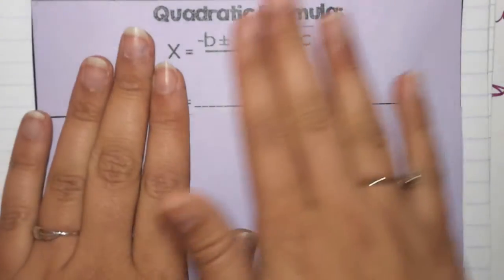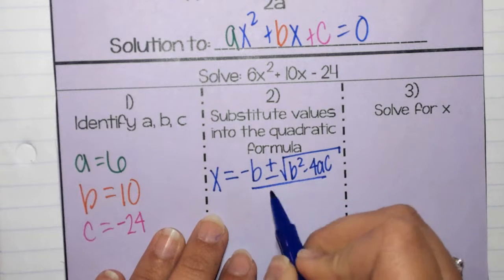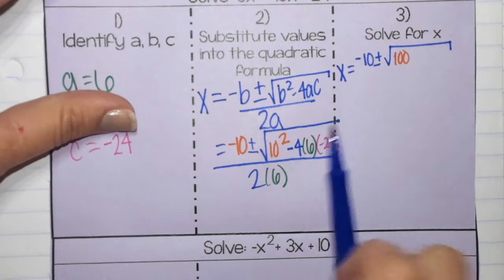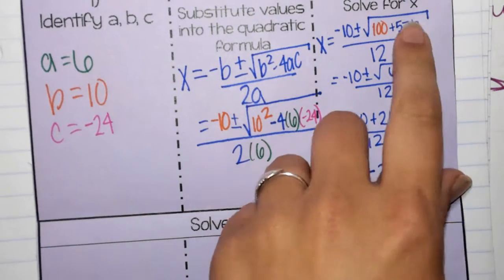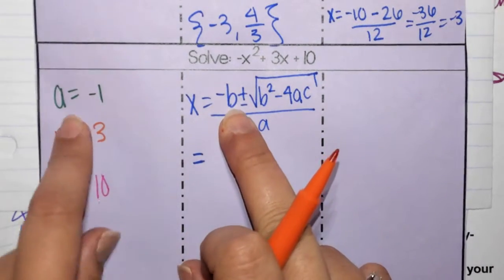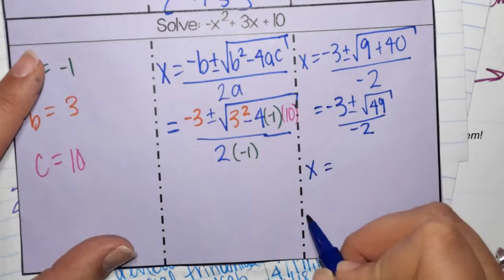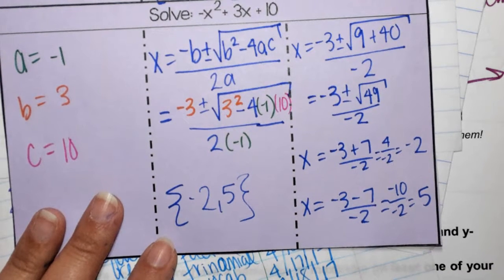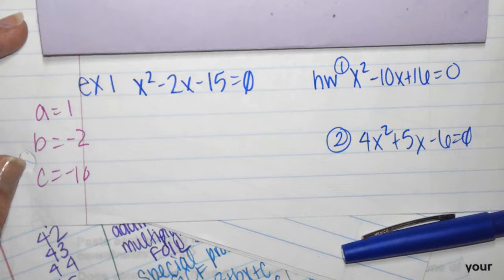5 2 17 6th